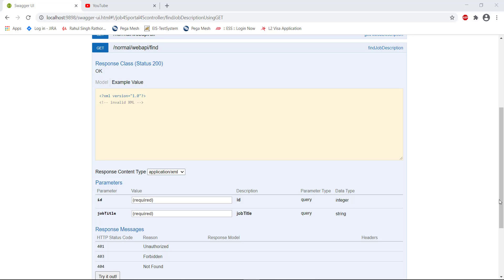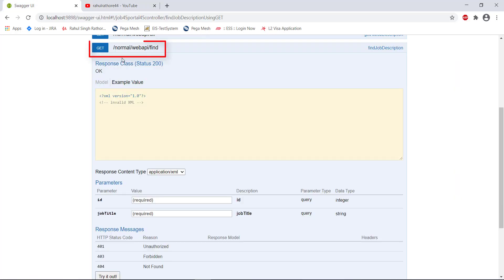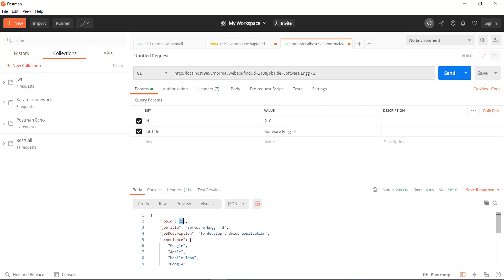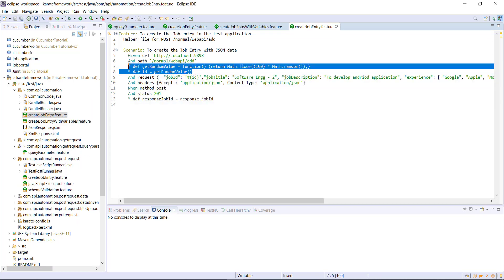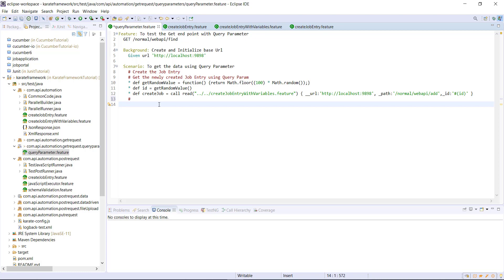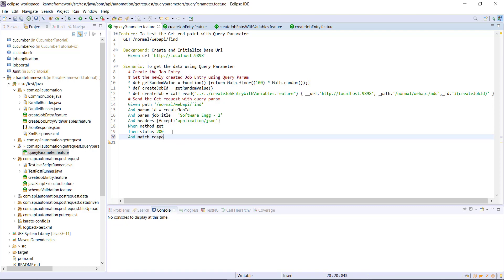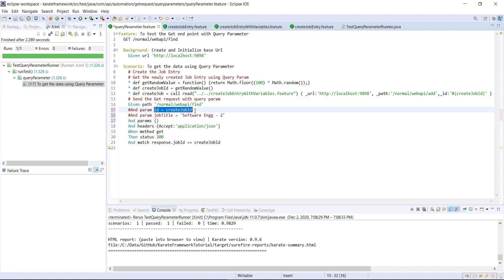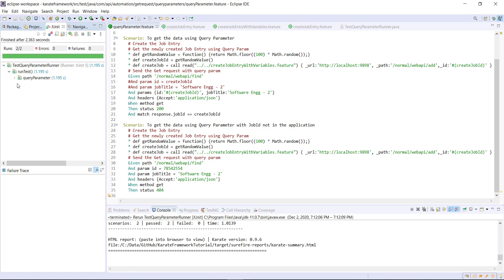27. Karate Framework || Query Parameter.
Query parameters are a defined set of parameters attached to the end of a URL. They are extensions of the URL that are used to help define specific content or actions based on the data being passed